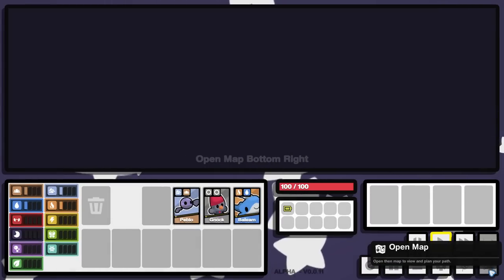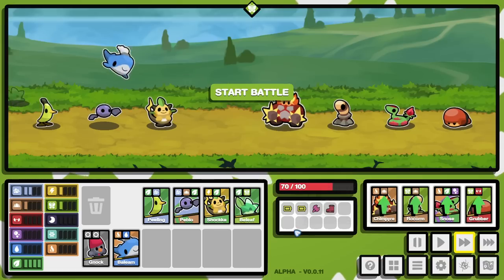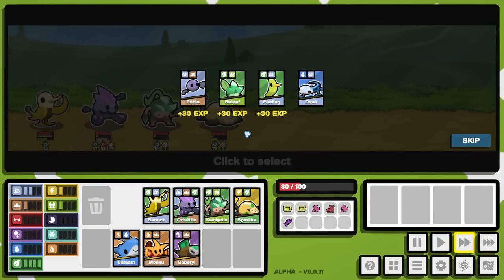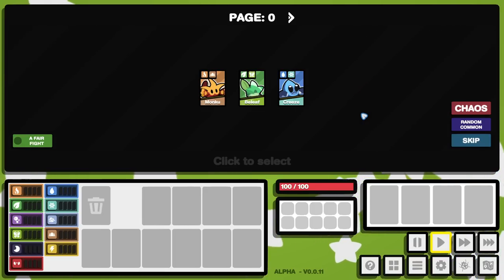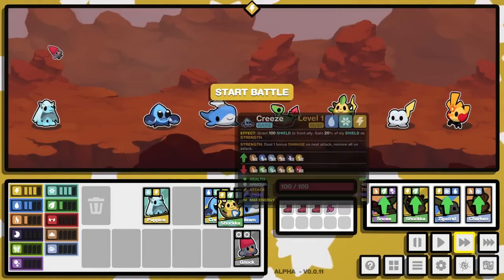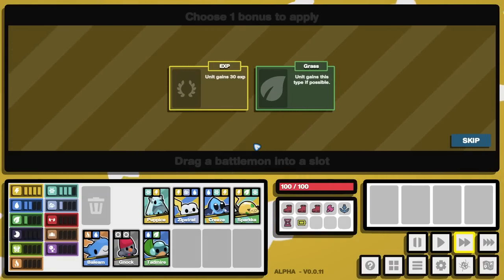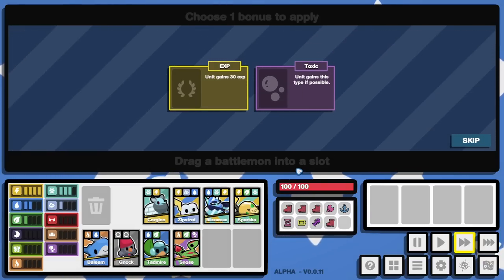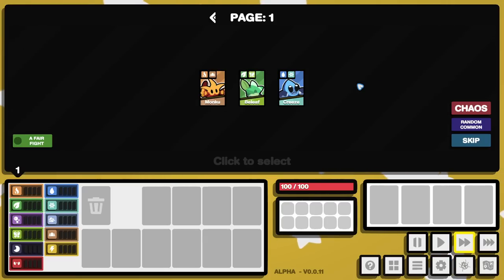Pokémon Autobattler Roguelike!! | HUGE Update, 24 NEW Battlemon | Kādomon: Hyper Auto Battlers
Capture, Evolve and Build your team from over 100 unique monsters in this Monster Taming Auto Battler with Roguelike elements. . Take part in fast paced strategic battles on your journey through a wide range of environments.